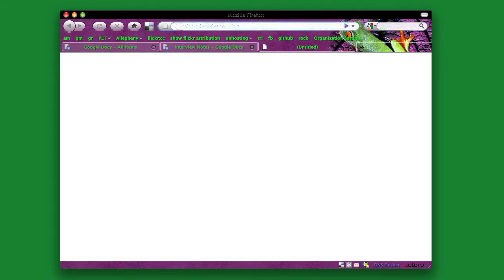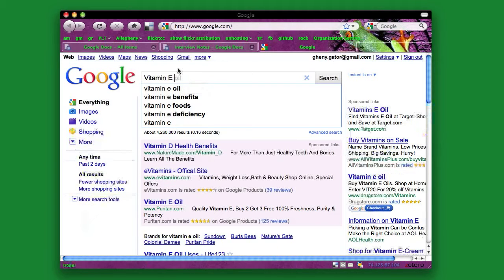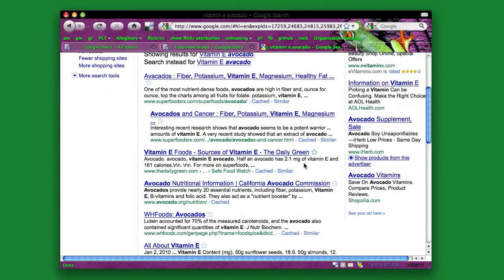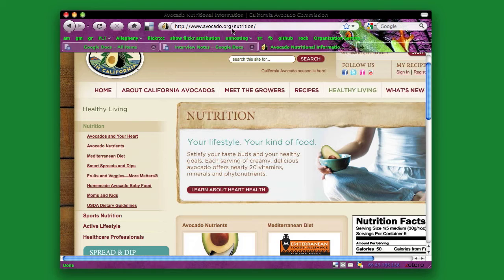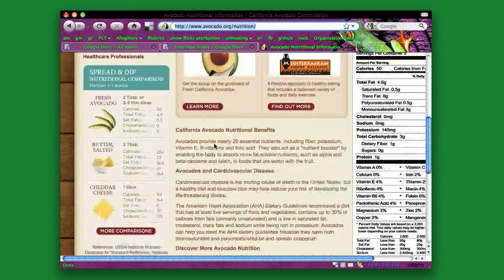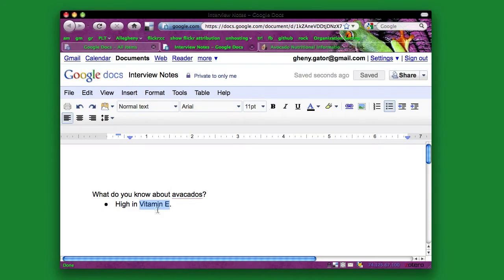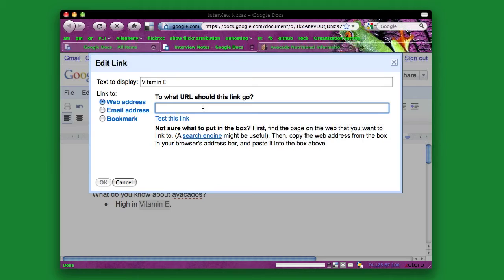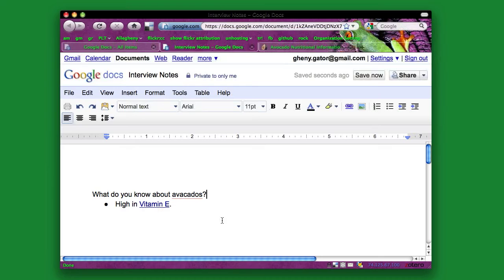Hyperlinks in Google Docs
As you put together your interview notes, you should try and capture words and phrases that seem important. Along the way, you're going to find things that you don't know about or understand.

At the point that we are reading/listening to something that we don't understand, we turn to the Internet to do a bit of research and begin trying to learn what we need to learn to proceed. This "just-in-time" research/learning process is part of what transforms you from someone who "just does what they need to" into someone who is prepared to learn through their entire life.

That, and it will help you make sense of the interview we're listening to...